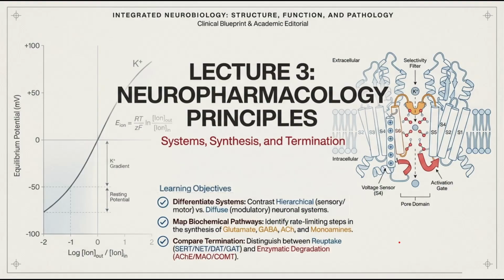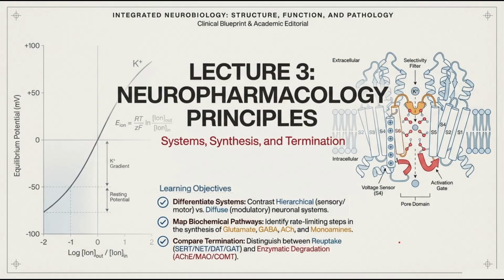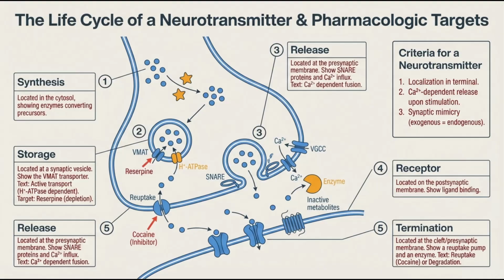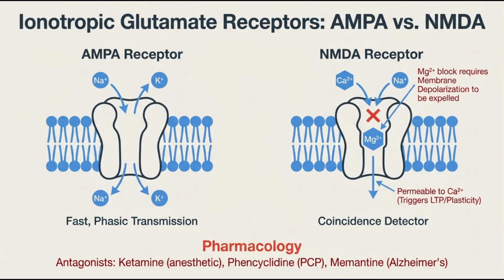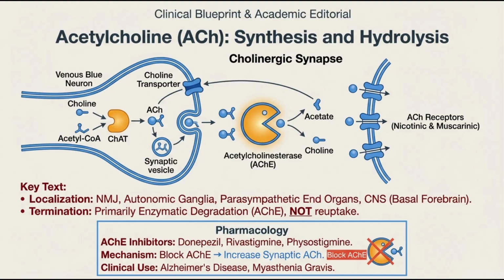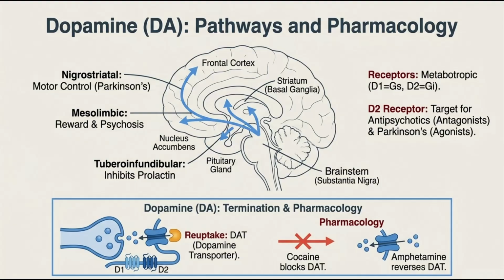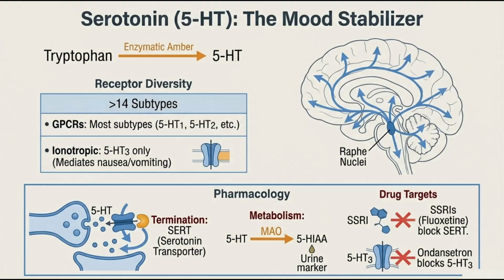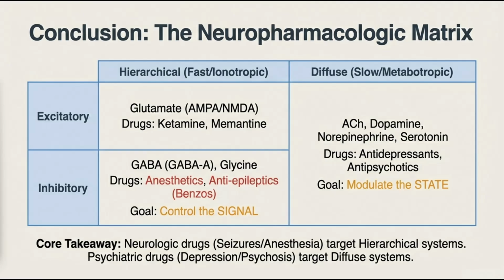Neuropharmacology Made Visual: Key Neurotransmitters & CNS Drug Targets | Glutamate, GABA, DA, 5-HT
Dive into core neuropharmacology with this high-yield lecture for medical students, physician-scientists, and USMLE learners.

In this session, we cover:

Synthesis, regulation, and termination of major neurotransmitters: Glutamate, GABA, Acetylcholine, Dopamine, Norepinephrine, and Serotonin

Fundamental CNS pharmacodynamics, including hierarchical vs. diffuse neurotransmitter systems

Clinical relevance for neurobiology and USMLE Step 1 / Step 2 exam prep

Designed to make complex neurotransmitter pathways and drug targets visual and memorable, this lecture connects cellular mechanisms to clinical pharmacology. Ideal for preclinical neuroscience, pharmacology courses, and exam review.